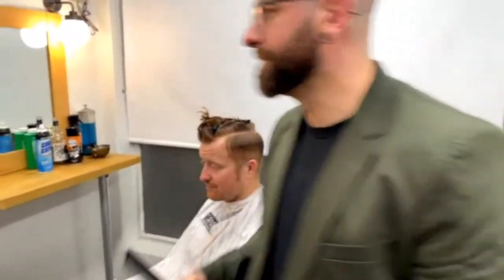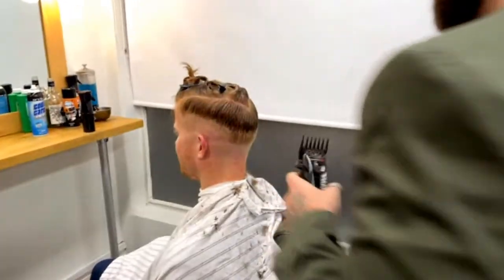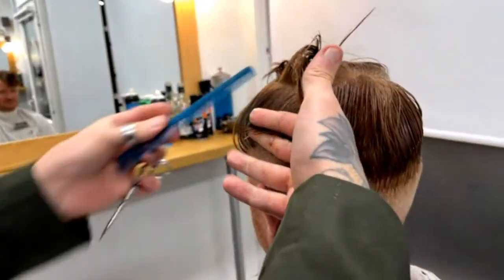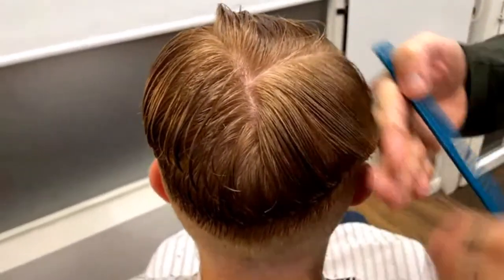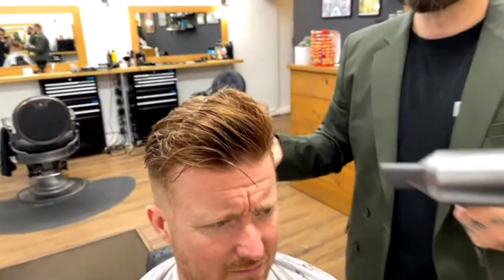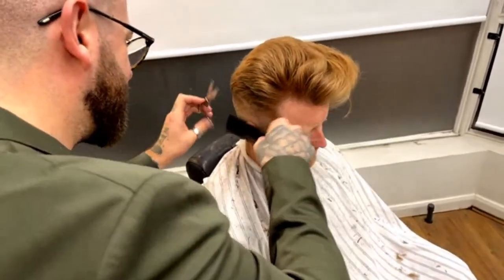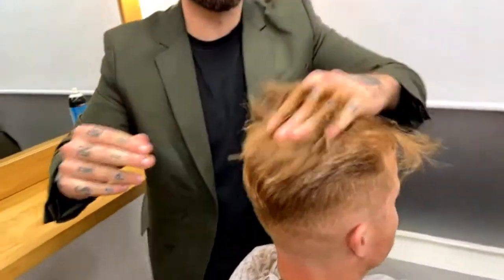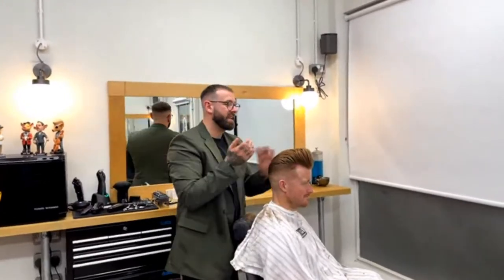The Final Reuzel Live of 2022!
12/12/22
Join us for a Live Reuzel Haircut demonstration featuring European Technical Manger / Scumbassador Paul Taylor - Clinch